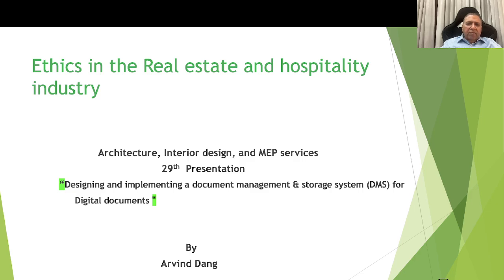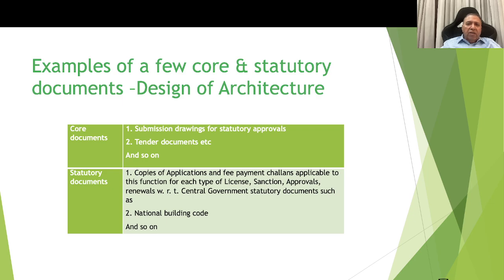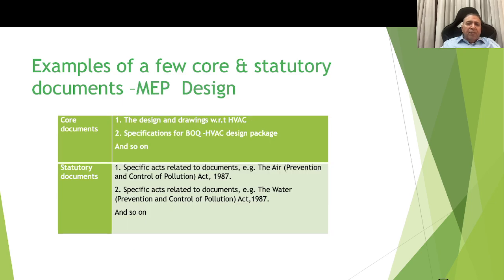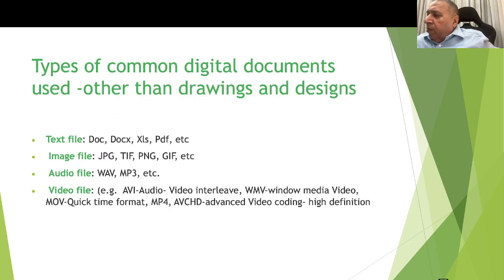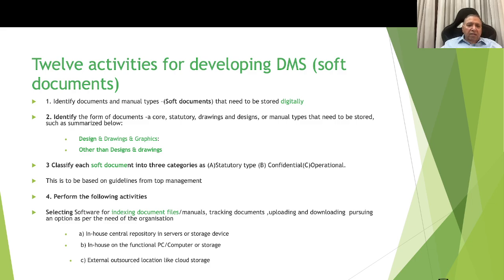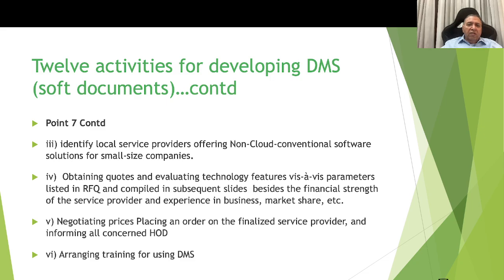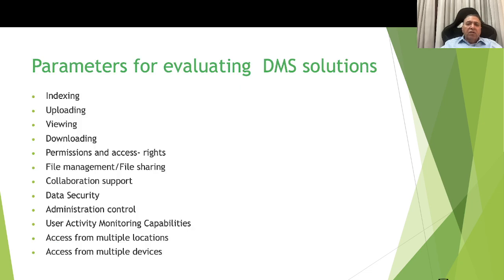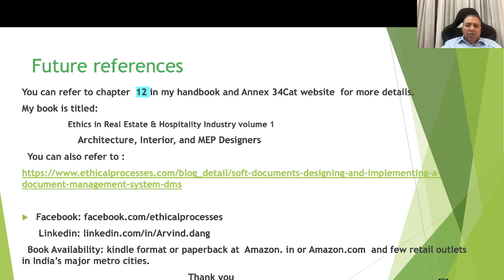Ethics 29 Designing Document storage & management solutions for digital/soft documents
This presentation covers aspects such as below with focus on building design functions,:
• 1Types of core & statutory documents identified as used in building design functions.
• 2 Examples of a few core & statutory documents in 3 design functions
• 3 Types of Digital files, that are commonly used in the development of building designs and drawings.
• 4 Types of common digital documents used -other than drawings and designs
• 5. Twelve activities for developing DMS (soft documents)
• 6, Parameters for evaluating  DMS solutions
• 7. Future references